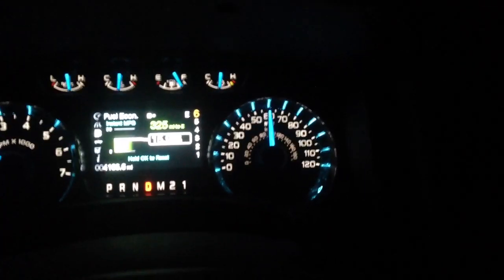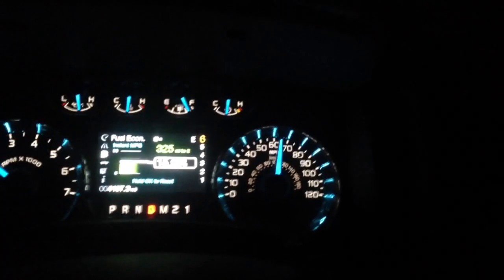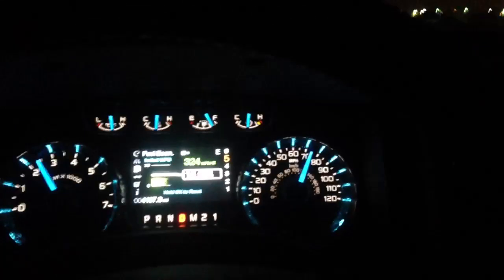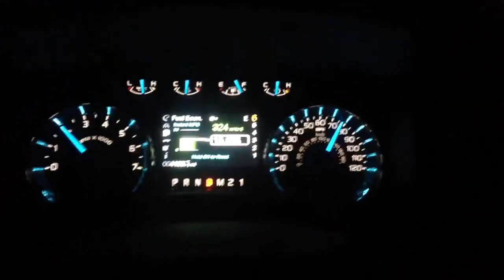5.0 f150 flow master exhaust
My f150 5.0 with no resonator 3 inch pipe from cat back to flow master 40 series dumped right before axel. What do you think?